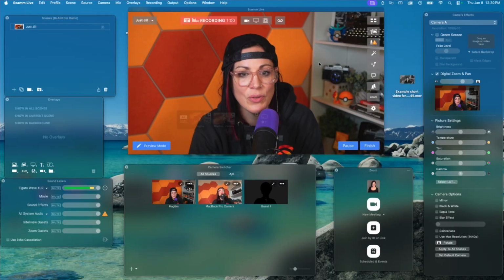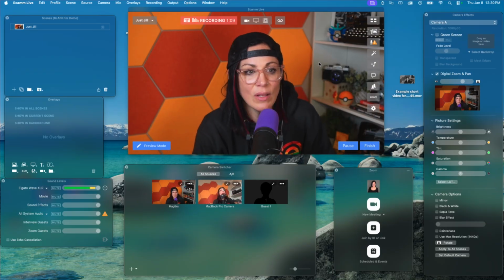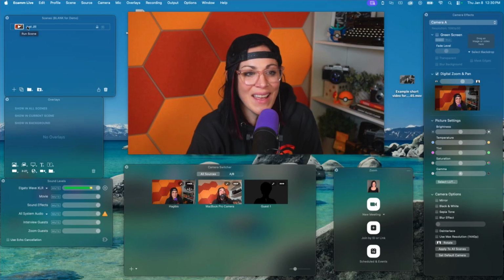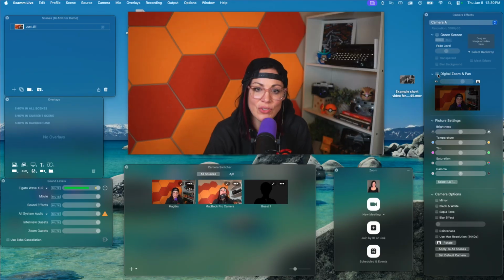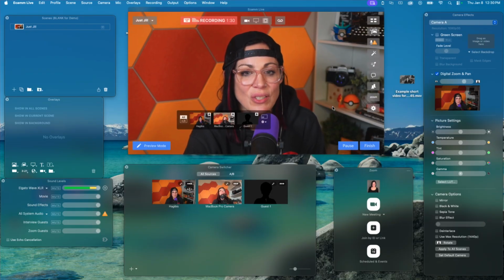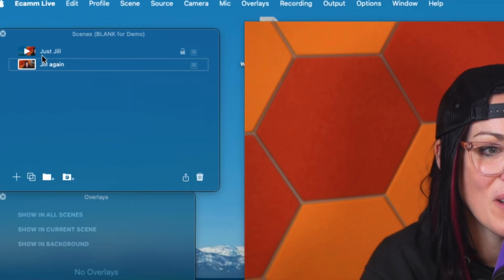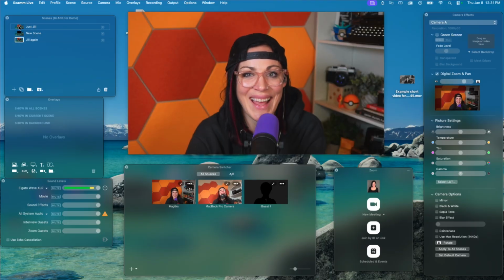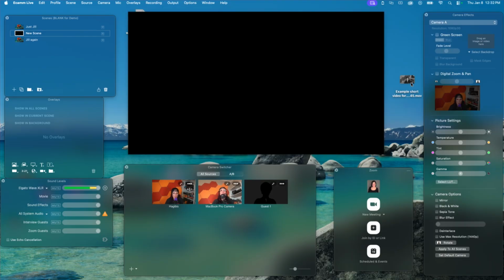3 Essential Ecamm Scenes for Beginners (Camera → Video → Camera Setup)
New to Ecamm? Start here. 👇

In this quick tutorial, Jill from Ecamm walks you through the 3 key scenes every beginner should set up to create a smooth, professional flow:

- Start full screen on camera
- Transition to a pre-recorded video (intro, trailer, etc.)
- Automatically return to your camera when the video ends

This simple scene setup lets you look polished from day one, whether you're livestreaming, recording a podcast, or presenting.

You’ll learn:

- How to create and duplicate scenes
- How to drag and drop a pre-recorded video
- How to automatically switch back to your camera when the video ends
- Why Ecamm mutes your mic during video playback (and why that’s helpful!)

If you're brand new to Ecamm Live, this is the easiest way to level up your streams.
Start simple. Then build from there. 🚀